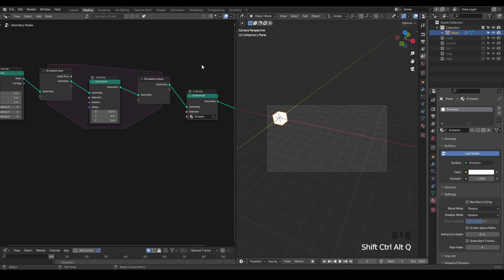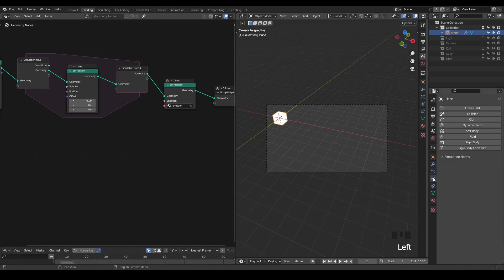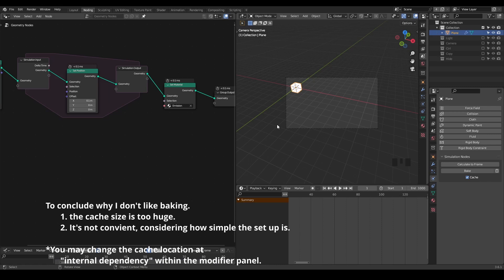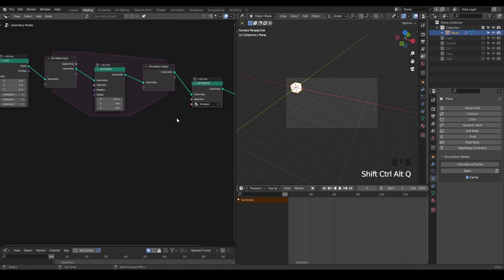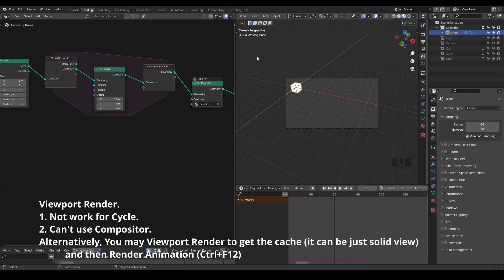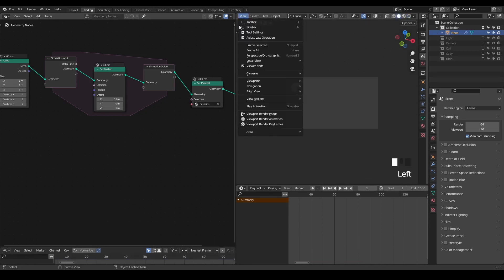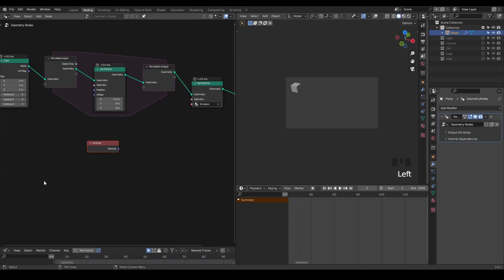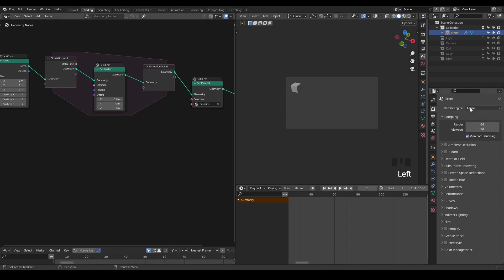[Outdated][Tut] Issues in your Simulation Nodes Render - Blender GN 3.6 Fundamentals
Blender 3.6
00:00 Bake Simulation
01:30 Cons of Baking.
03:20 Viewport Render Animation
04:55 Reminder of possible Viewport Render Inconsistency bug.